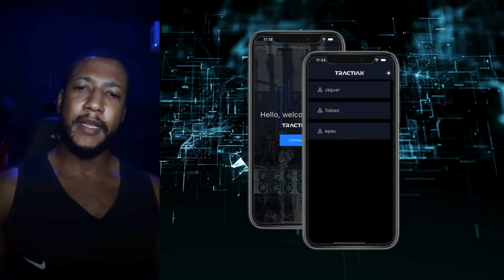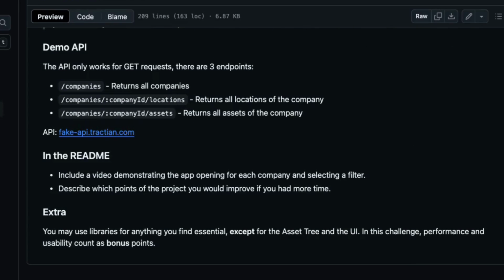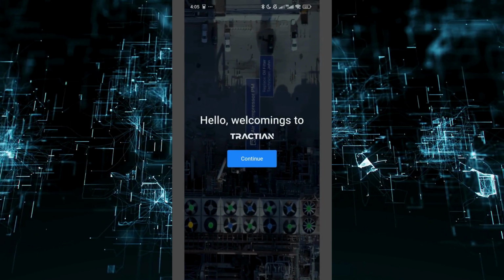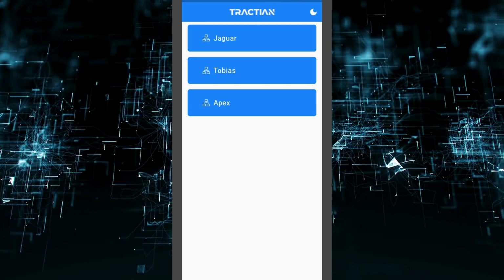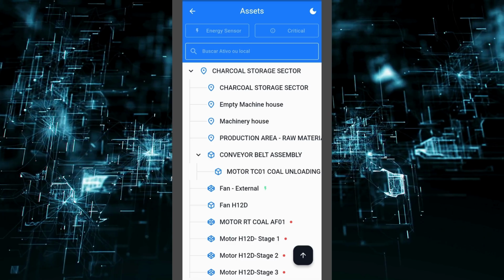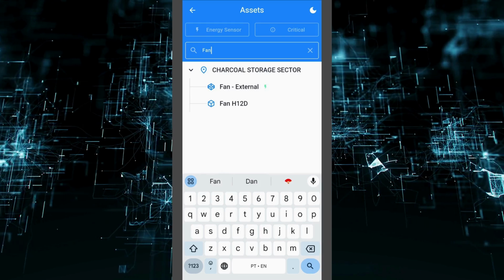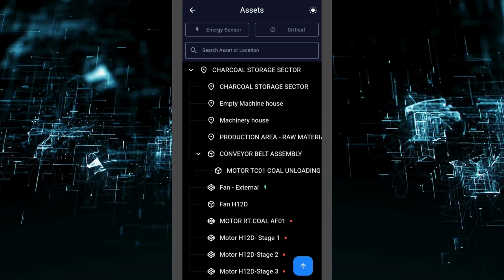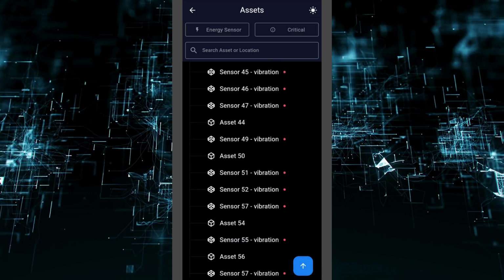Building a Custom Tree View for Asset Management | Mobile Software Engineer Challenge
In this video, I tackle a technical challenge to develop an asset hierarchy tree view application. The goal was to build the tree from scratch while ensuring smooth performance and handling multiple nodes efficiently. The app features filtering options, dynamic tree expansion, and a dark/light mode toggle for a better user experience. I'll walk you through the key functionalities, design decisions, and performance optimizations.